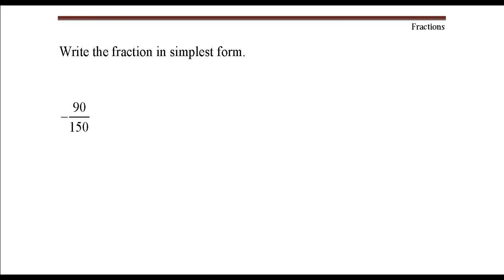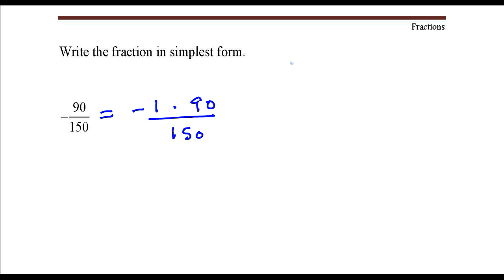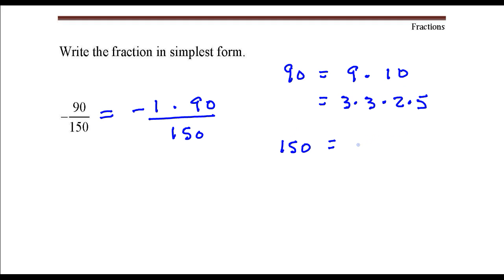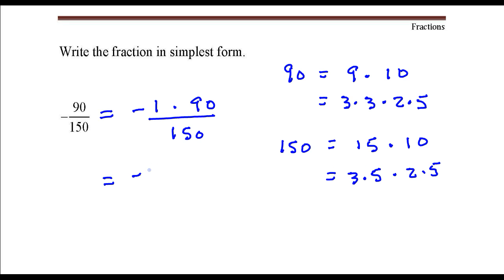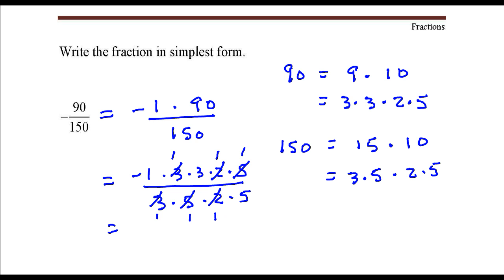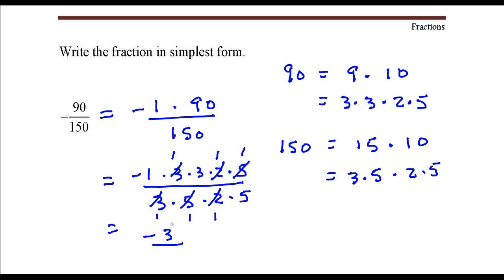Write the fraction in simplest form. 90 divided by 150 - Youtube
Write the fraction in simplest form. 90 divided by 150